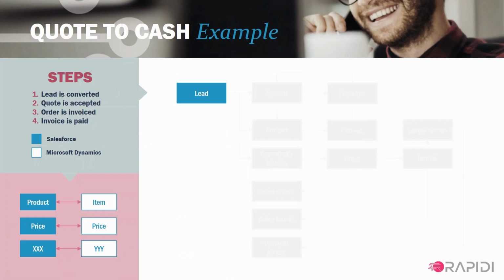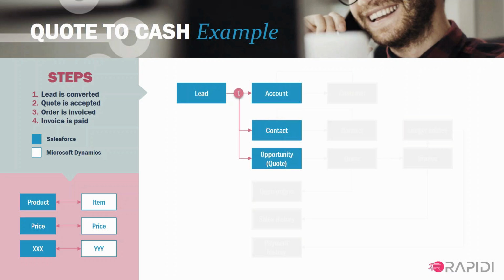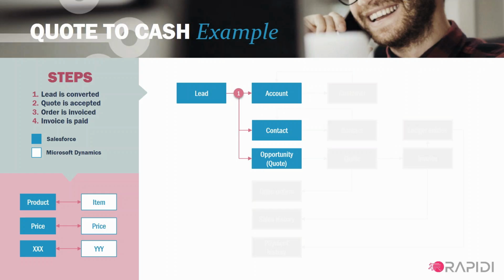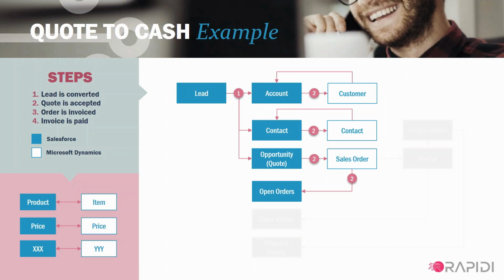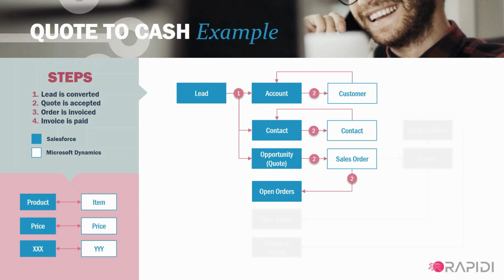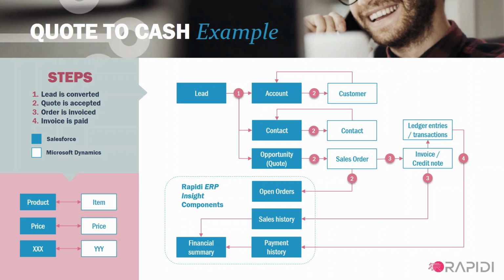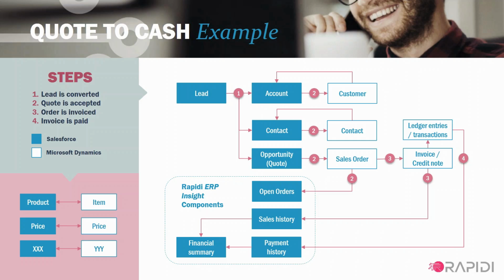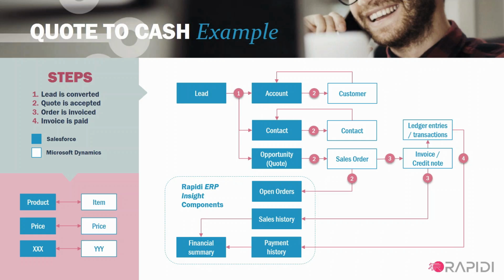Automating the Quote-to-Order (Q2O) process in Salesforce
Sign up for a free data integration consultation to get your business processes optimised

Ever feel like your sales process gets bogged down by manual steps between quoting and order fulfillment? You’re not alone.

Automating the Quote-to-Order (Q2O) process in Salesforce can make a real difference—helping teams work smarter, not harder.

With a streamlined Q2O workflow, companies often see:
- Fewer manual errors and less time spent on double-checking data
- Smoother collaboration between sales and finance
- Faster turnaround from quote to invoice
- More time for teams to focus on building customer relationships

We’ve seen firsthand how integrating Salesforce with your ERP can lift daily frustrations and help teams reach their goals more efficiently.

Our latest blog post breaks down practical approaches, shares real examples, and offers tips for making automation work—no matter your company size.

Curious about how Q2O automation could help your team?